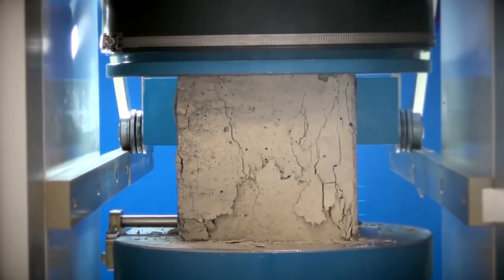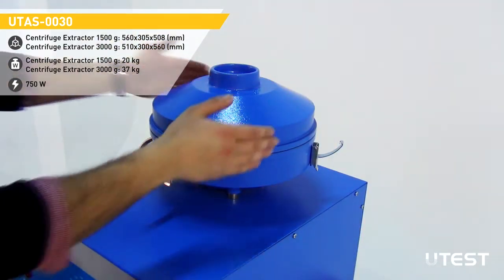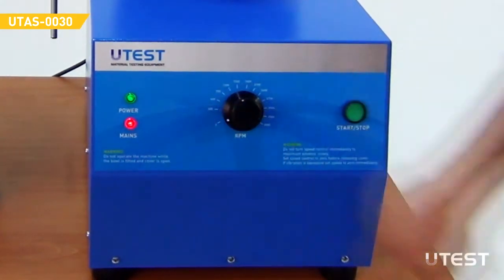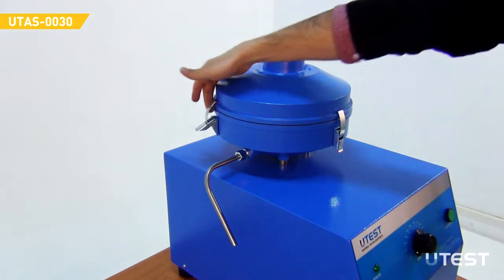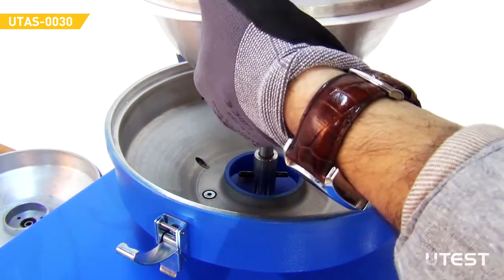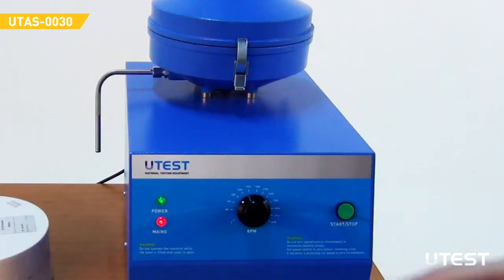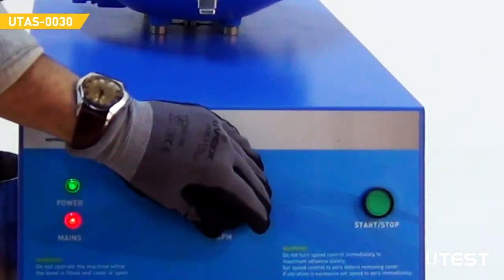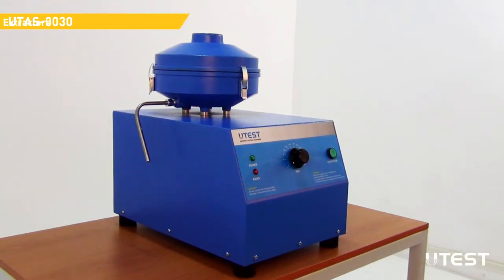UTAS 0030, Centrifuge Extractors, EN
UTEST UTAS-0030 Centrifuge Extractors are used for the determination of soluble binder percentage in bituminous mixtures.

Standarts: EN 12697-1 Clause B.1.5; AASHTO T164 A; ASTM D2172 A